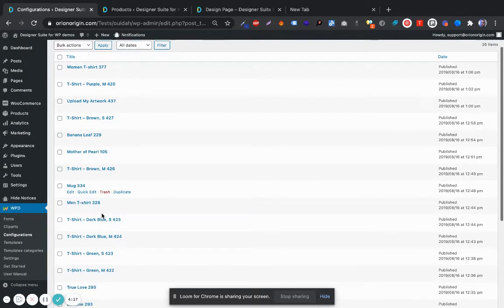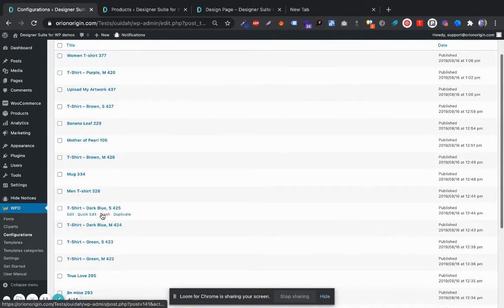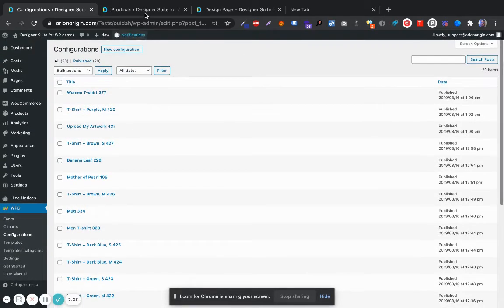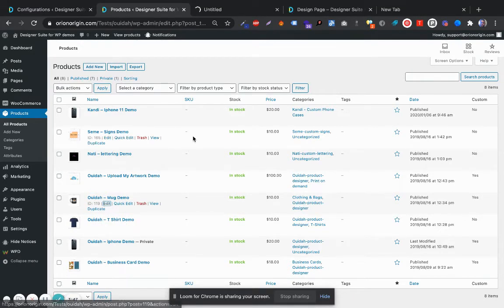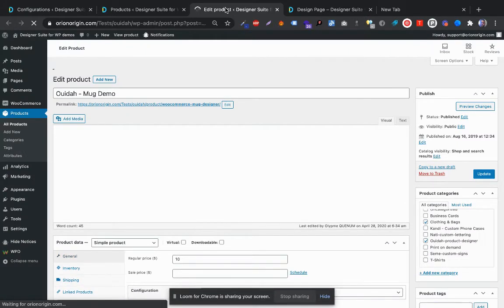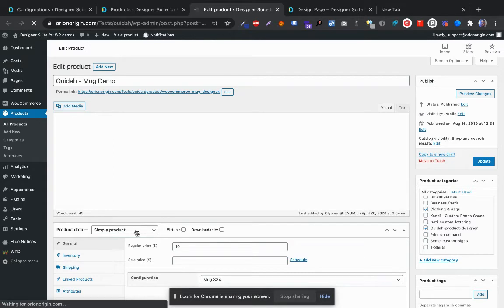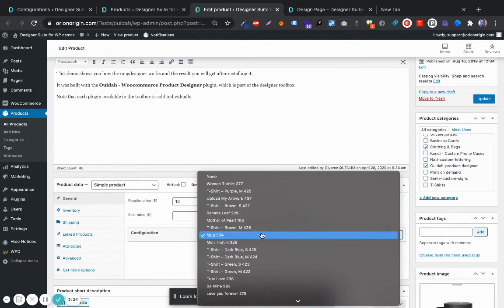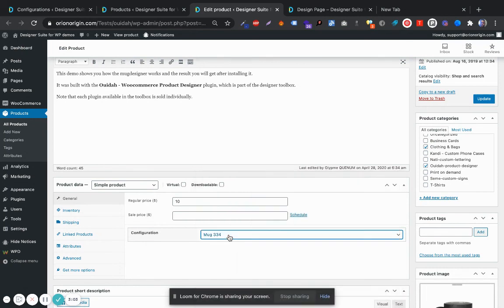How to assign configuration to a simple product on Wordpress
Learn how to assign configuration to a simple product. Thereby, making the simple product customizable by your customers.
If you have not done a configuration before, watch this tutorial; How to create a product configuration on Wordpress

Woocommerce Product Designer - The ultimate product designer toolbox for web to print products